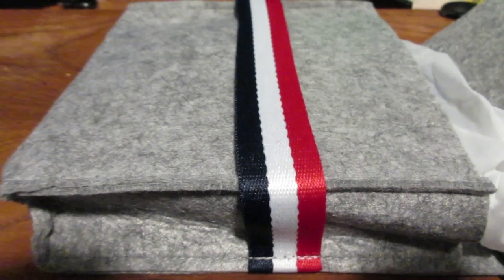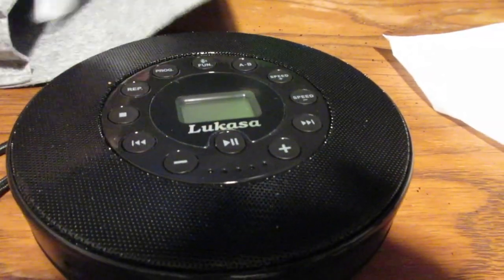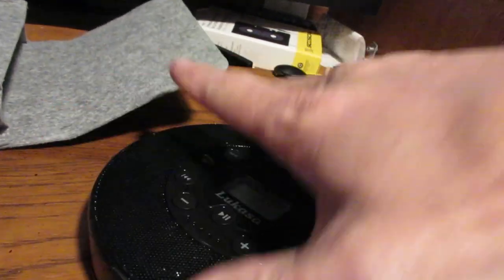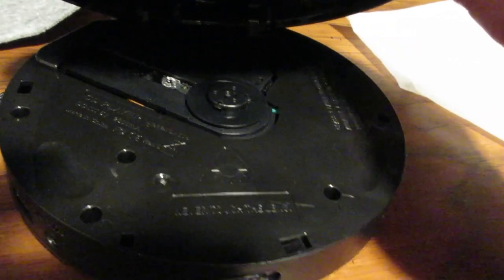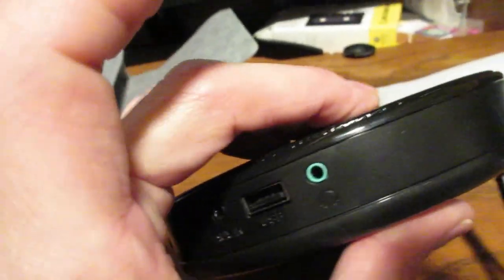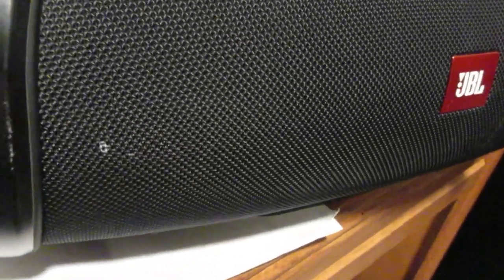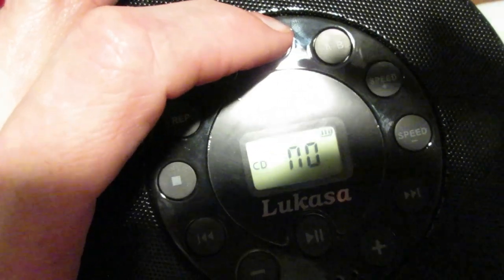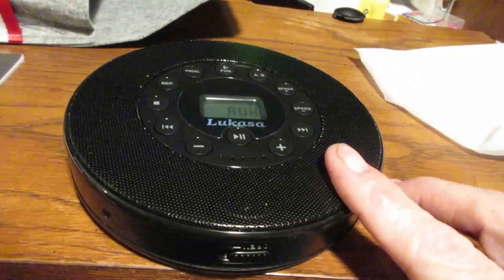REVUING LUKASA BLUETOOTH CD PLAYER